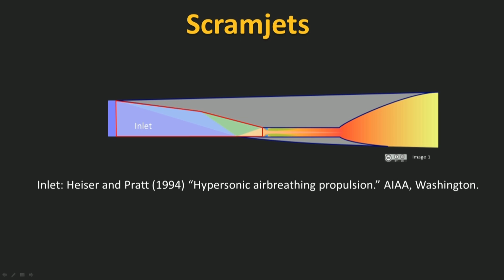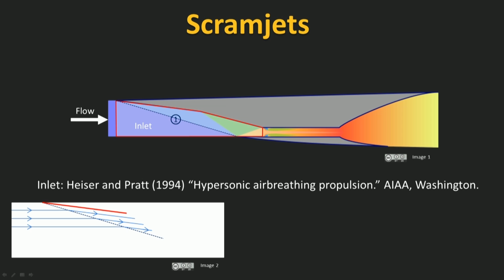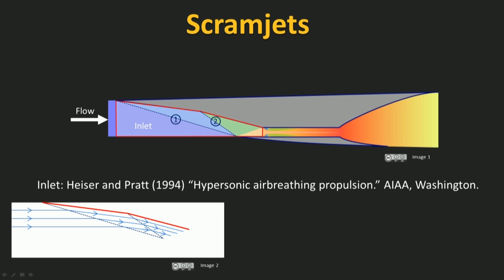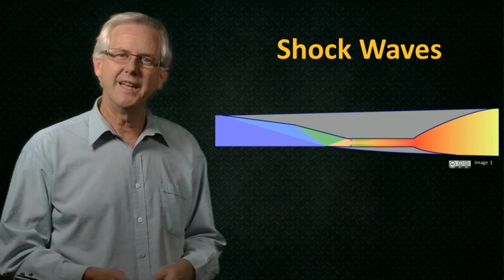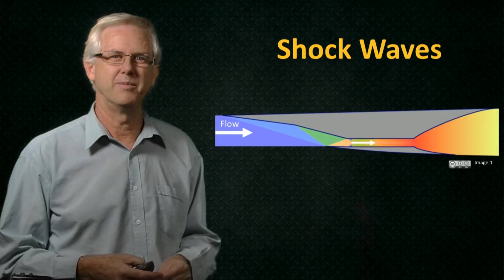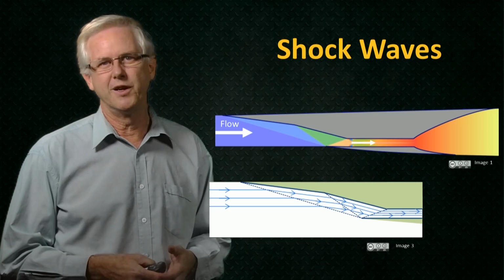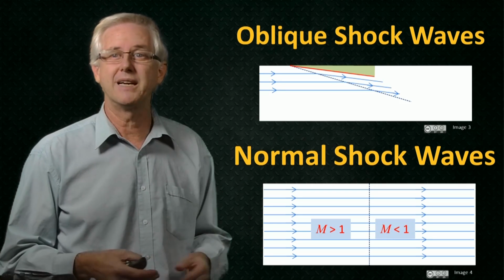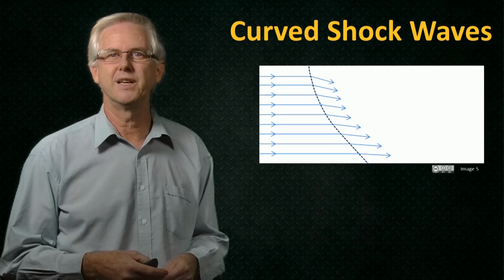UQxHYPERS301x 3.2.1 Shockwaves - Flow in the scramjet inlet